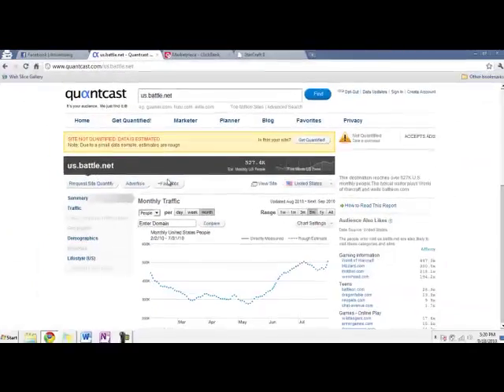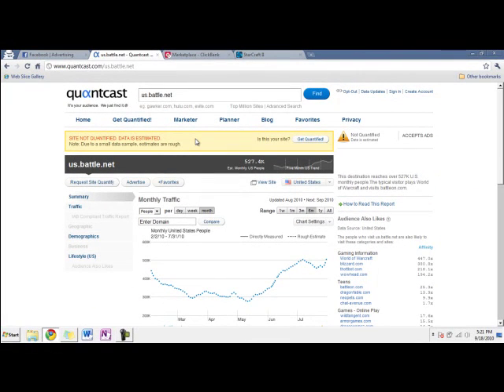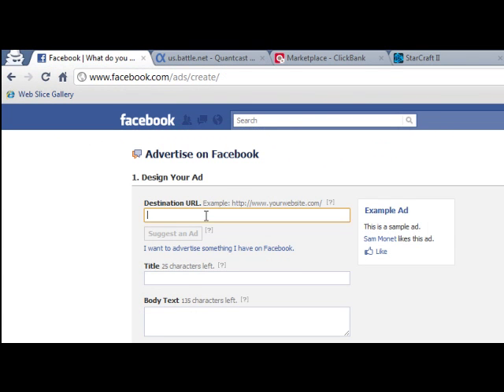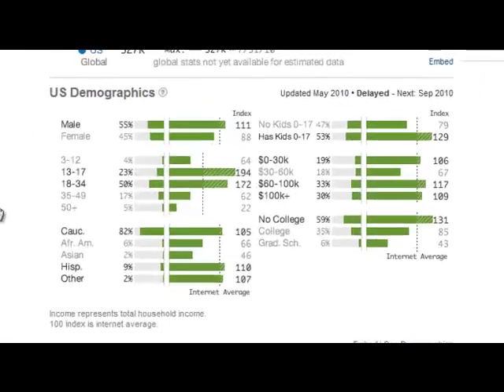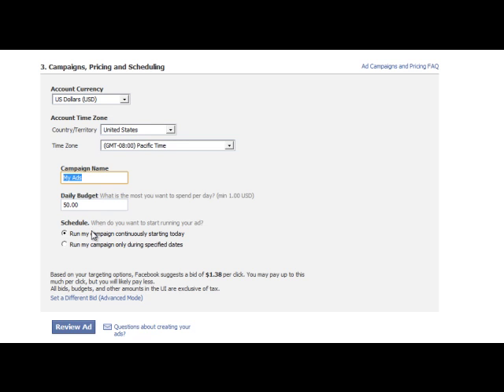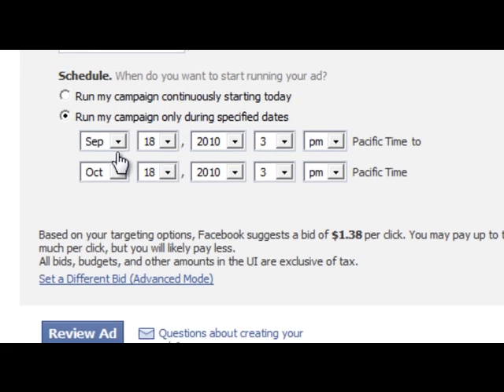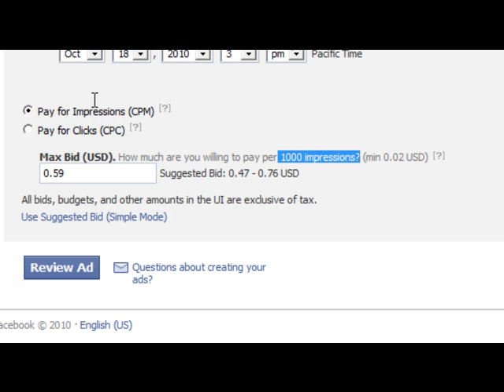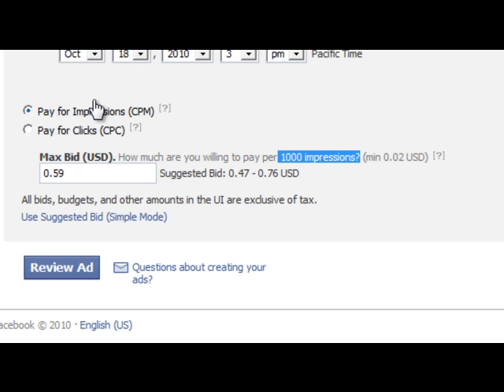Facebook Profits Video 7 - How To Grow Your Facebook Group.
How to Generate High Quality Leads and Automated Income From Facebook
- Month In, Month Out!